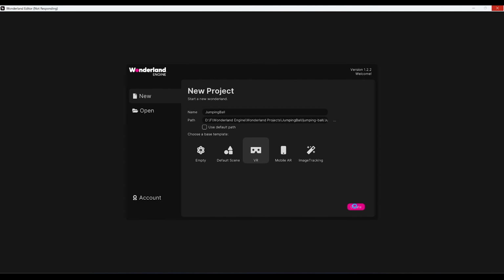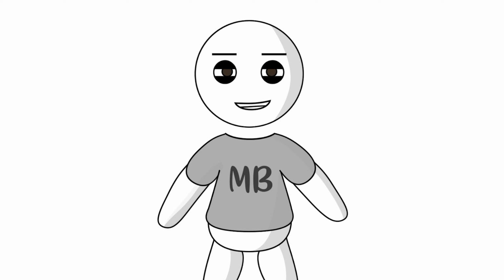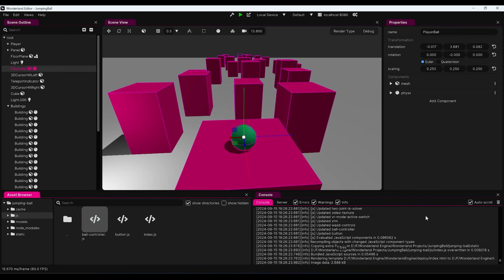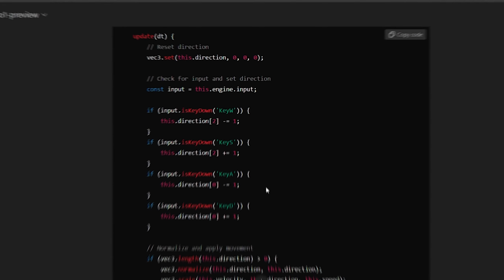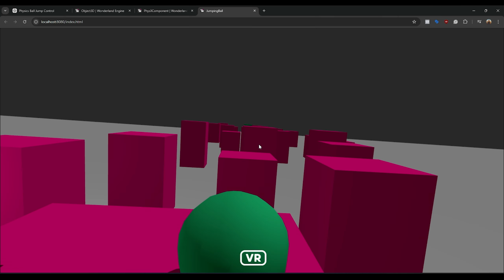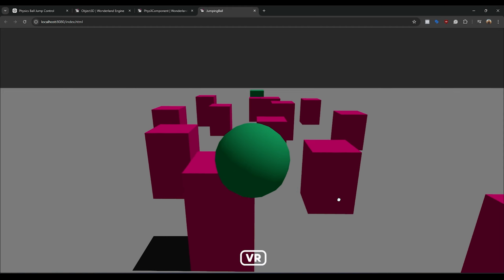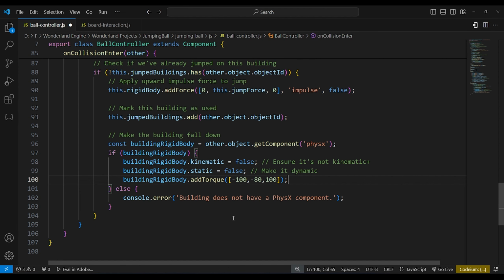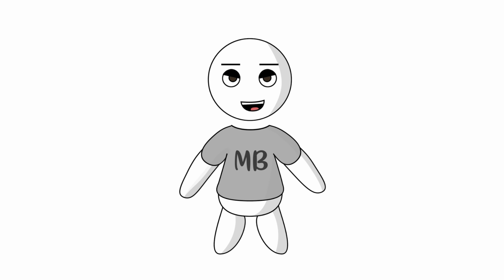Game Dev with OpenAI GPT o1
The new o1 model is the most powerful reasoning model yet. Ready to see how the future of game development looks with AI?

If you want to start your GameDev journey, then come join us, and download Wonderland Engine

Wonderland Engine is a game engine, great for web developers and XR developers, whether coming from Unity, Unreal Engine, or Godot.

Follow the white rabbit 🐇
Chapters:
00:00 - Intro
00:25 - Creating New Project in Wonderland Engine
01:00 - Coding with GPT o1
01:35 - Ball Movement
02:58 - Ball Jumping
03:36 - Falling Buildings
04:13 - Gameover Panel
04:28 - Beautify
00:00 - GPT o1 Game Showcase
00:00 - Conclusion